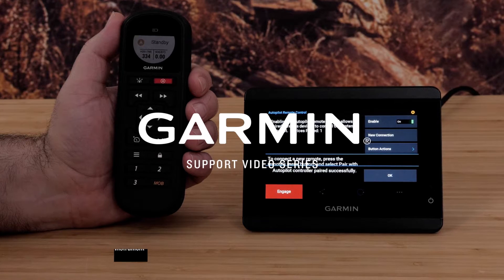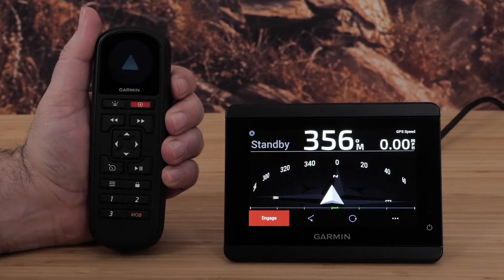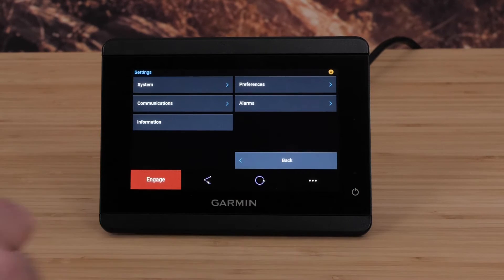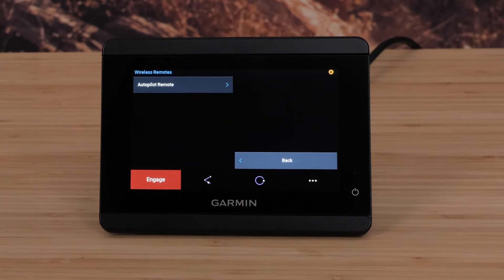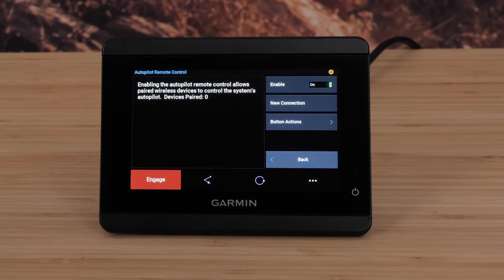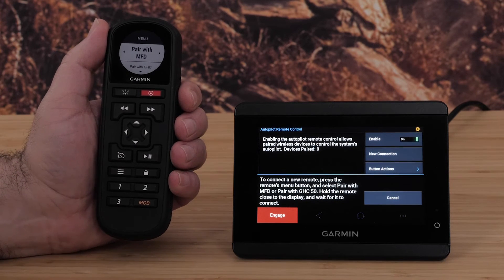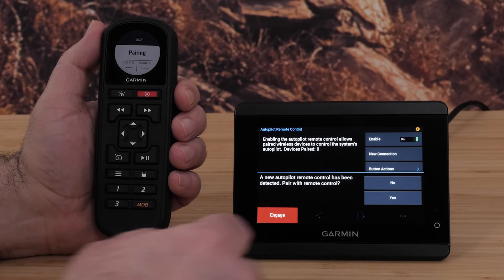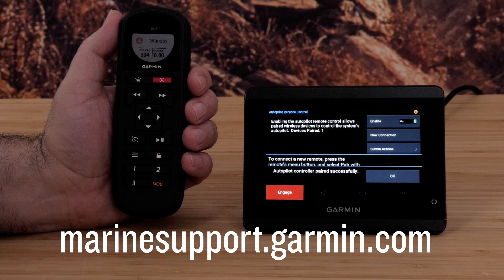Garmin Support | Reactor™ Autopilot | Pairing Remote Control with GHC™ 50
Learn how to pair your Reactor™ Autopilot Remote Control with the GHC™ 50 Marine Autopilot Instrument.